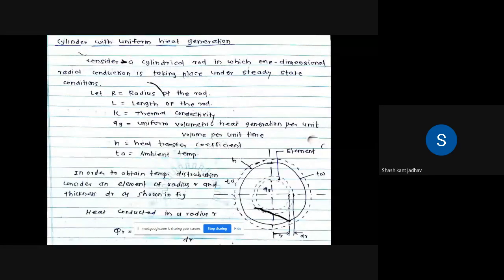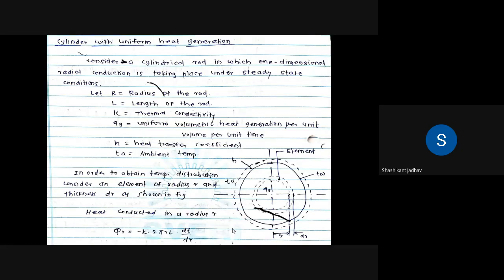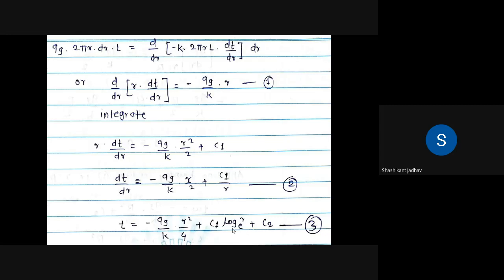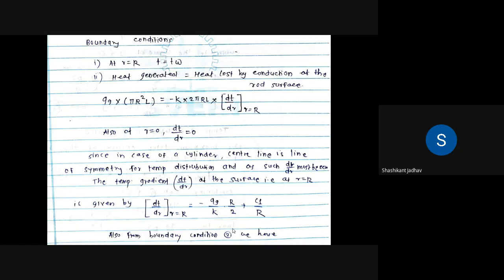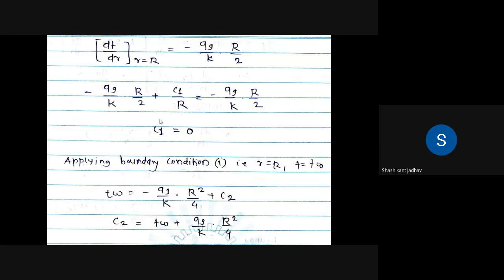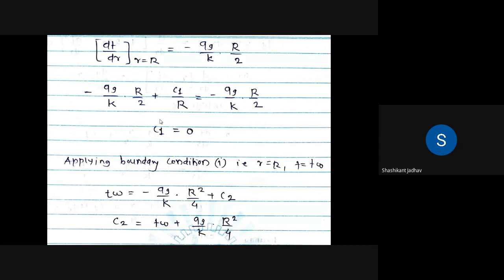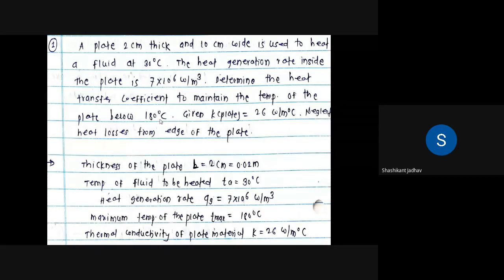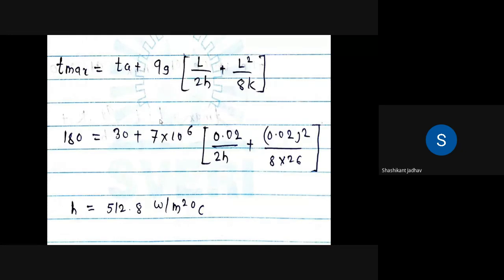L24 Cylinder with uniform heat generation